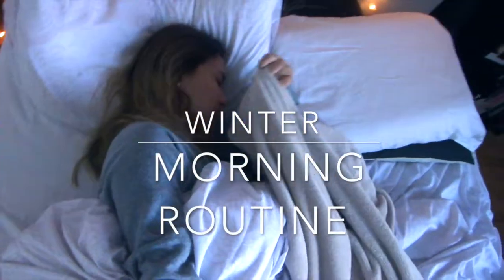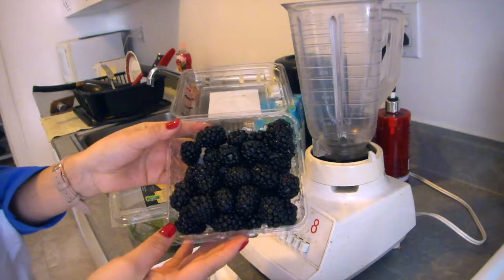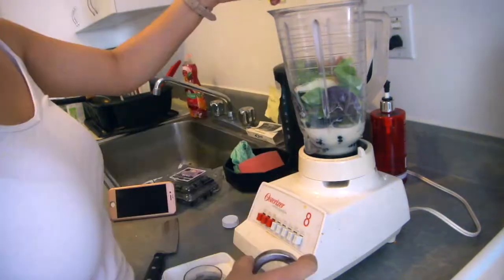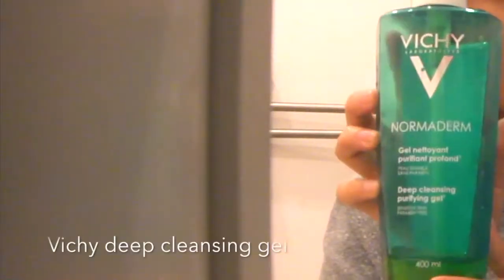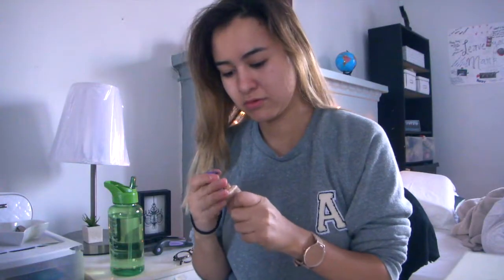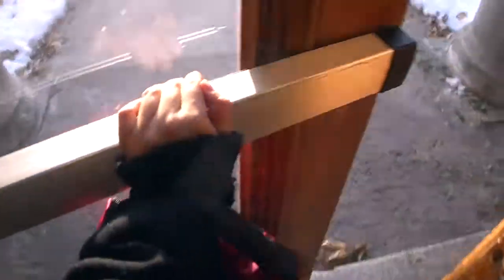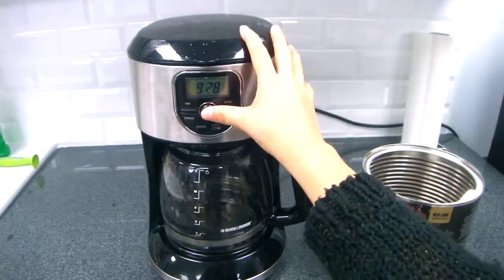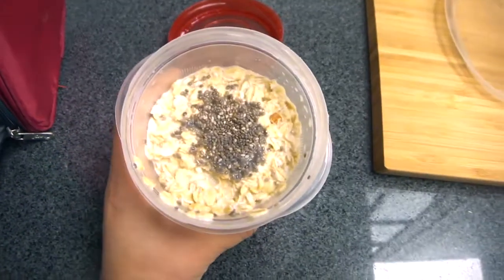My Winter Morning Routine 2018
Winter Morning Routine 2018

Hey ya'll, this is my first morning routine.

I walk you around some of my healthy habits and general routine.